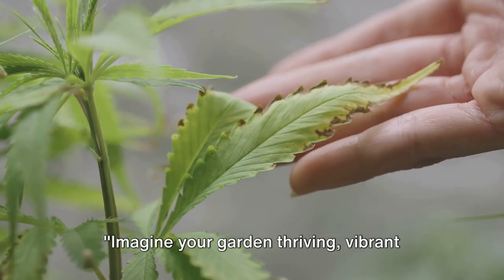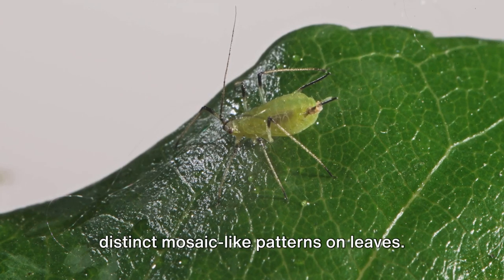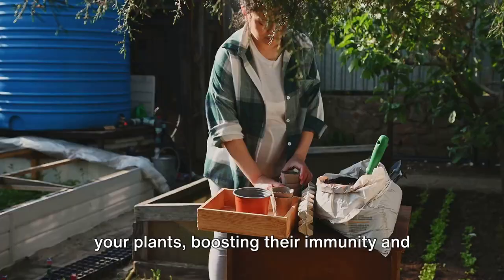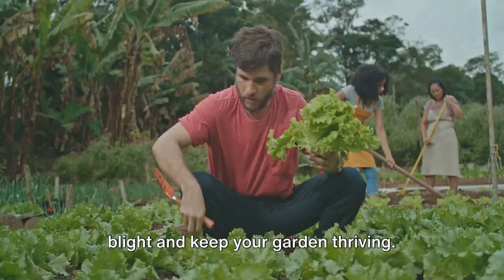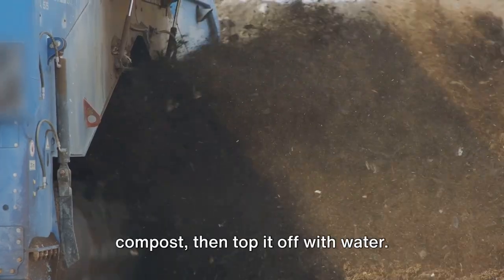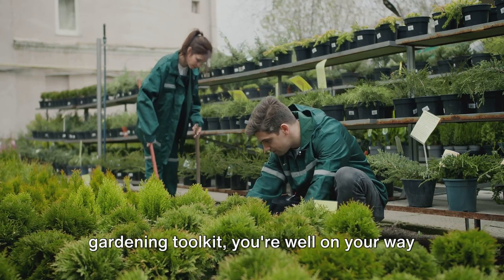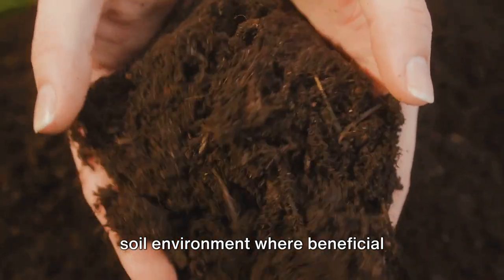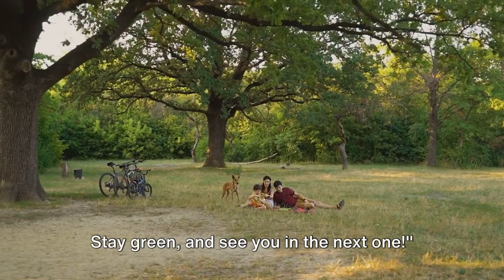Fight the Blight: Eco-Friendly Solutions to Common Plant Diseases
In the battle against plant diseases, cure to leaf blight plant disease is not just a necessity—it's a mission for every gardener and farmer. Understanding the causes of leaf blight plant disease is the first step towards a healthier garden. Whether you're dealing with common pepper plant diseases or the dreaded early blight, our eco-friendly strategies offer hope. Learning how to control early blight on tomatoes can save your harvest from ruin, while insights into bacterial blight bean diseases protect your legumes. As the late blight challenges persist, we provide solutions for how to treat houseplants with blight, ensuring your indoor oasis remains vibrant. Facing fire blight disease? Our guide details the best way to control tomato diseases, including tomato blight. Discover how to defeat tomato blight and tackle tomato troubles: identifying and solving common plant diseases. Join us in my fight with blight as we explore pepper plant diseases identification, ensuring your garden thrives against all odds.